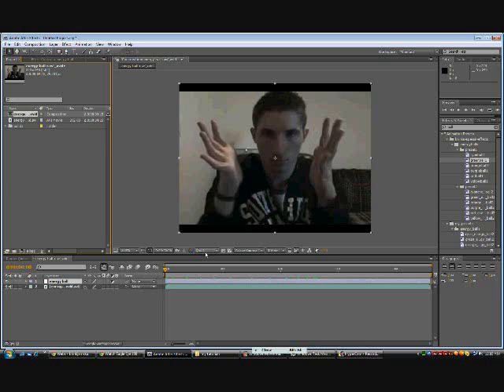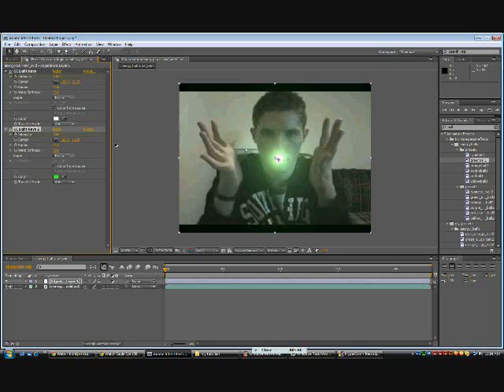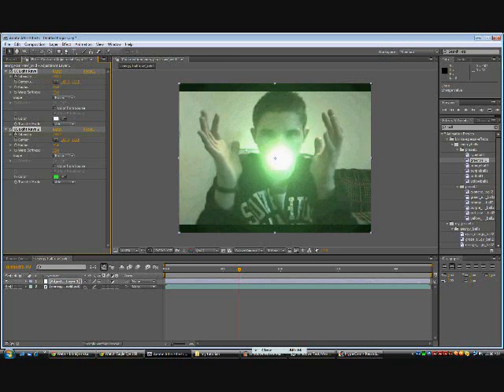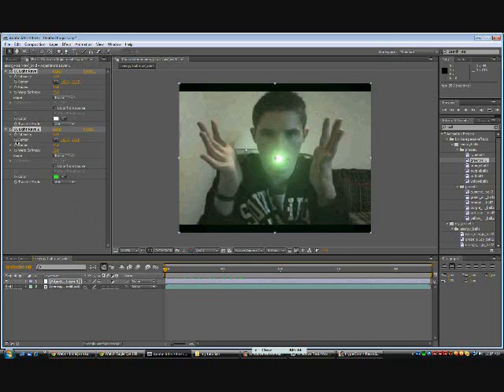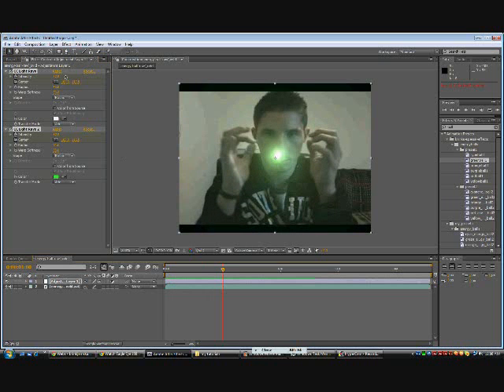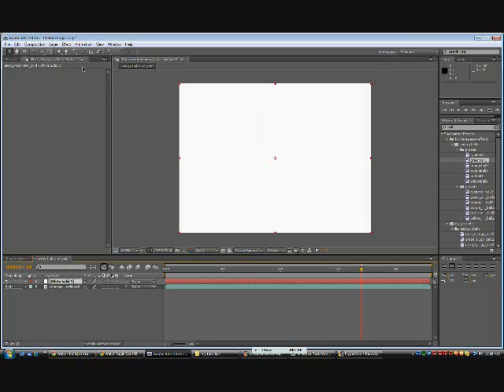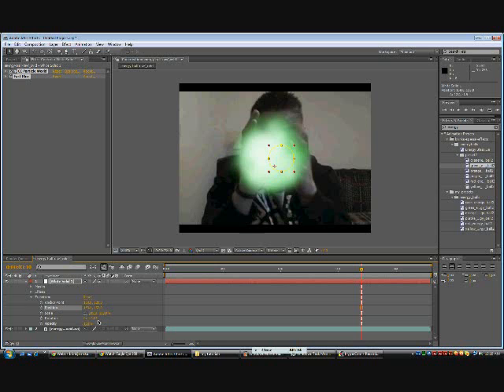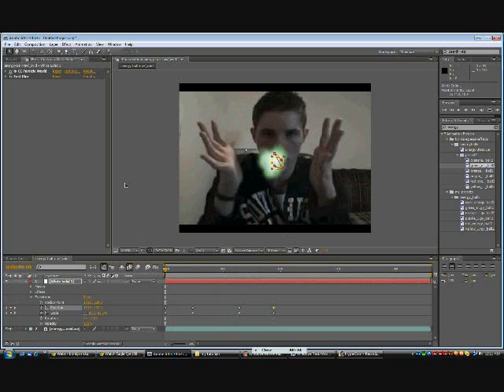energy ball adobe after effects cs4 tutorial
this is definately the easiest way to make an energy ball in adobe after effects cs4 (i already built the preset) all you have to do is move the key frames around to download this preset go and go to the energy ball page and click one of the download links.